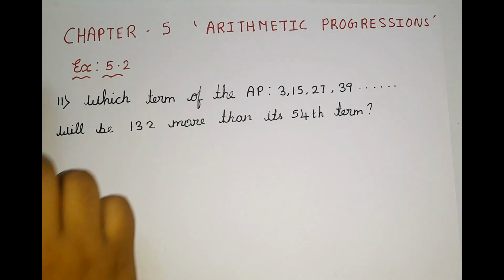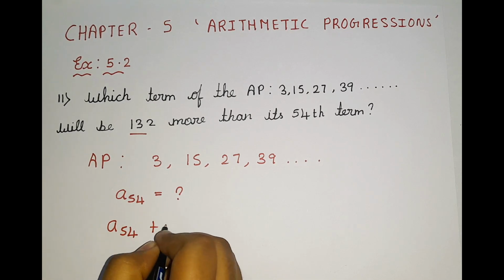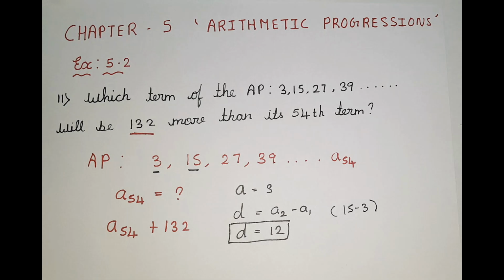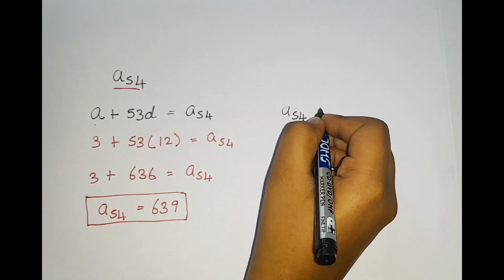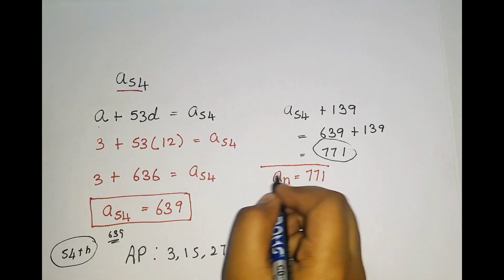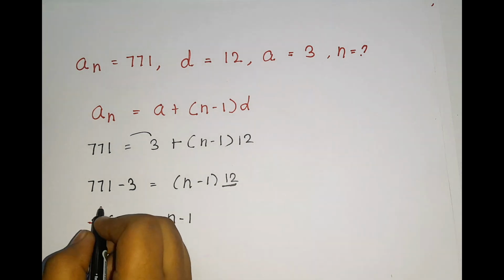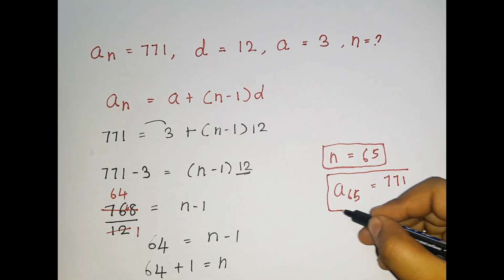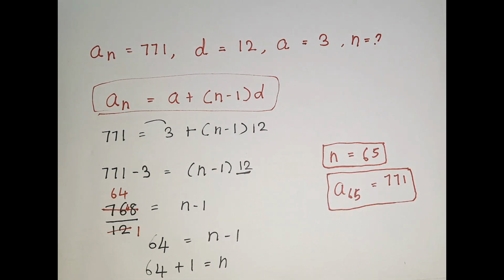Exercise 5.2 q11 Chapter 5 Arithmetic progression class 10 math NCERT Syllabus in English